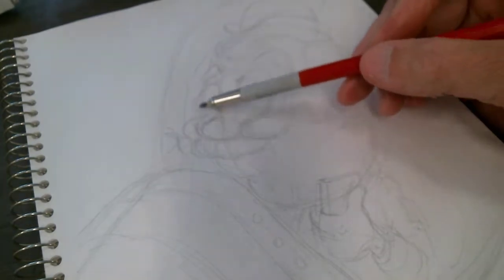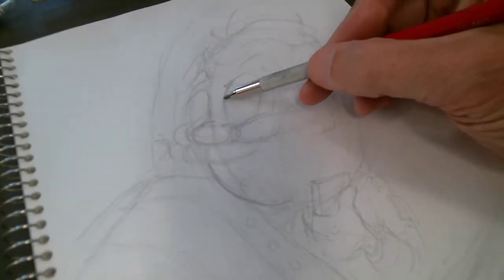Derby aeronautics graphte